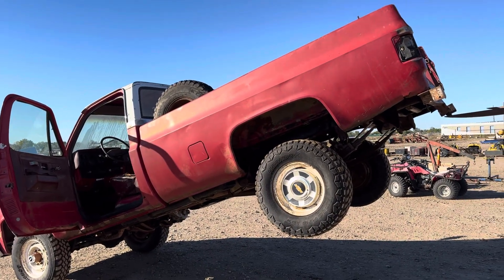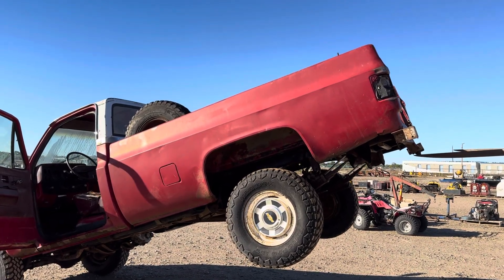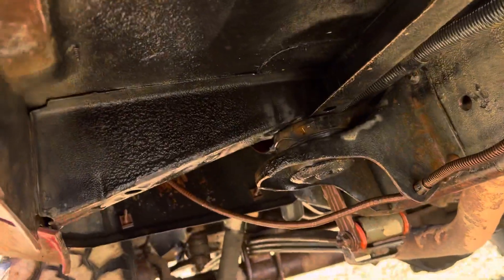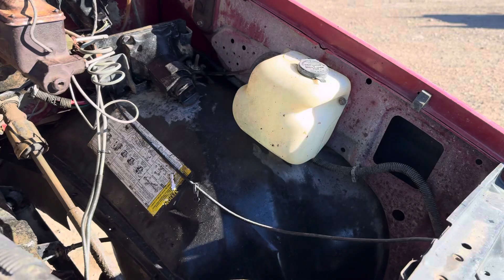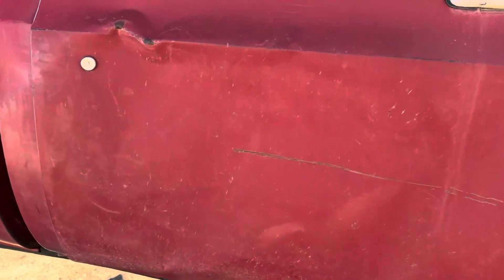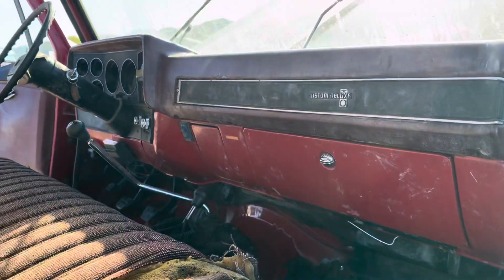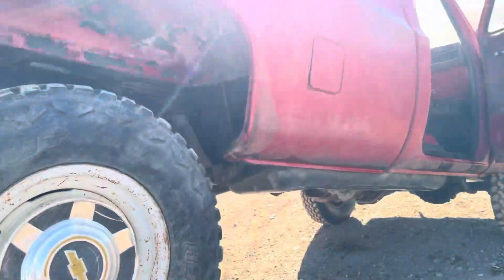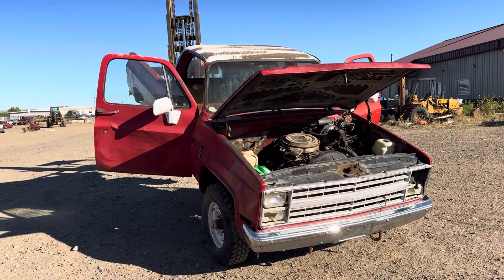1985 3/4 Ton 4x4 Chevrolet Selling in Montana Sunday Oct. 27, 2024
Sells in Montana Sunday Oct. 27, 2024 Located in Miles City, MT